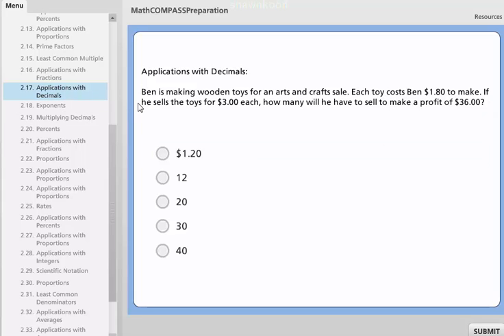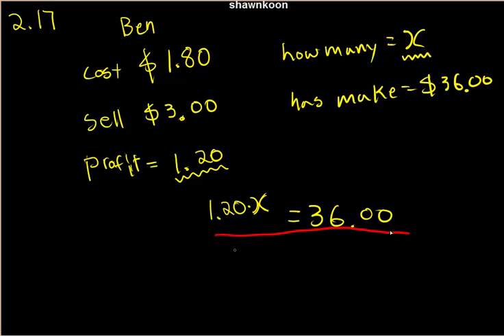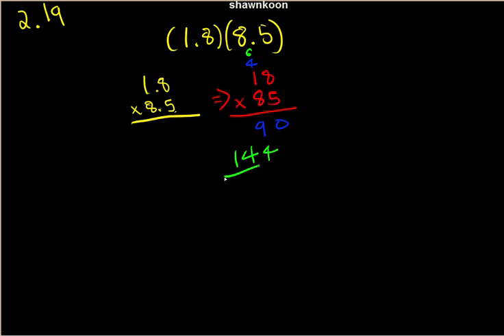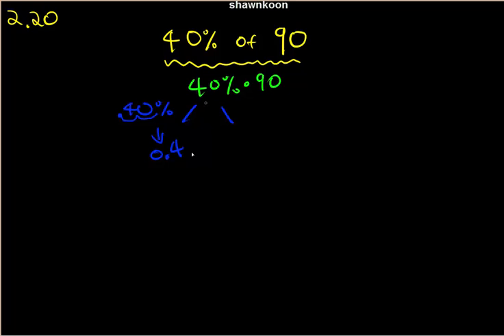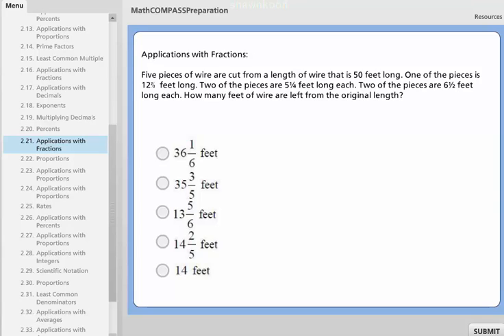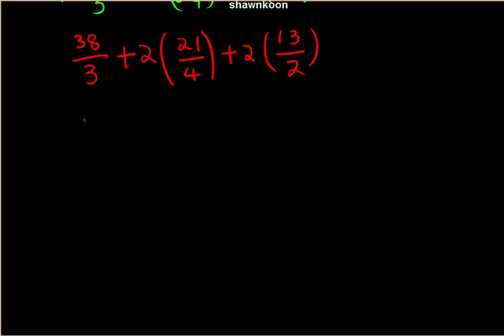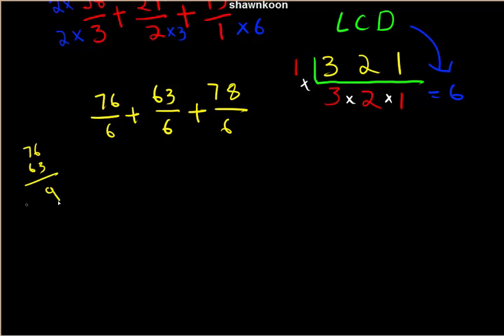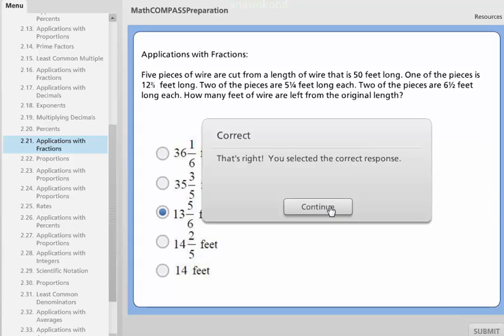Math for beginners 5 - Pre algebra - How to solve word Problems and deal with decimals, fractions